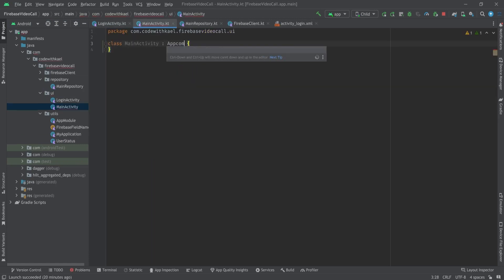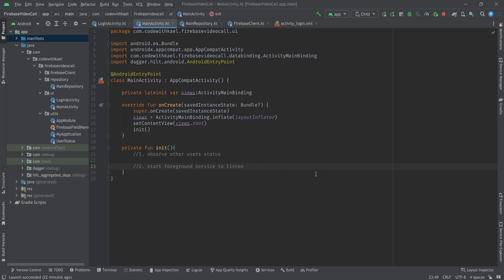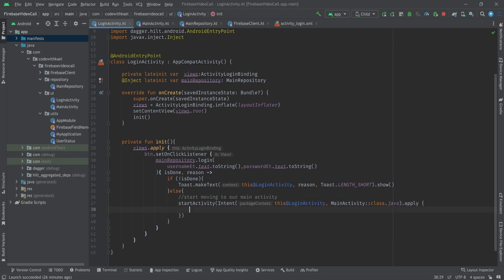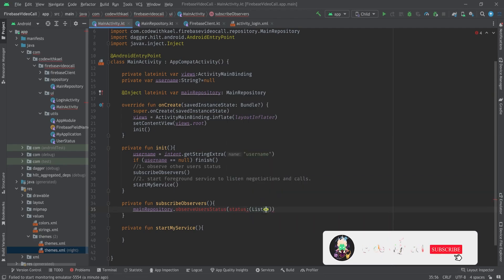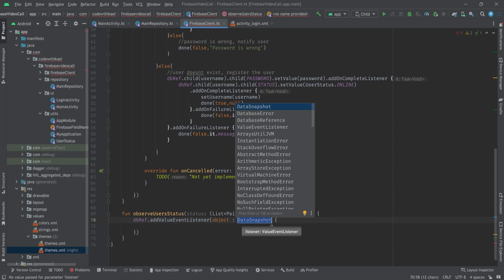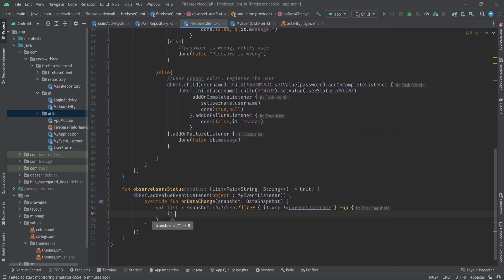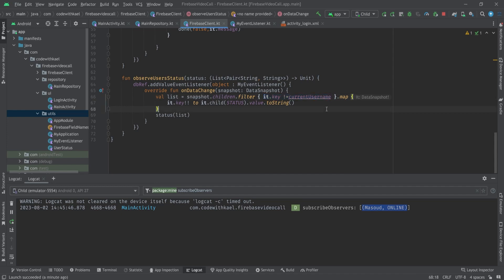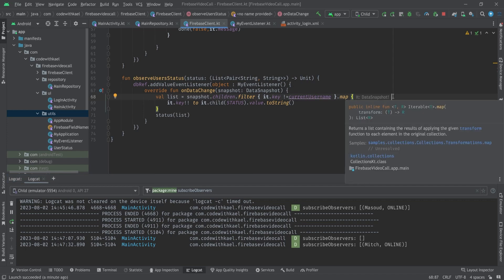05. Retrieving list of users from firebase database - Android Video Call With WebRTC and Firebase